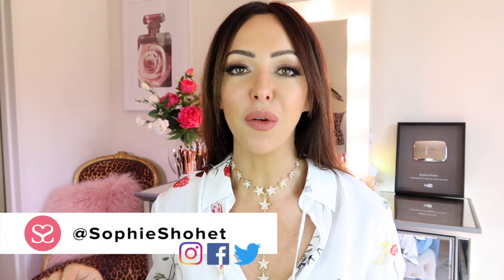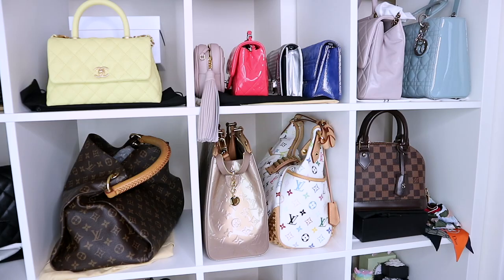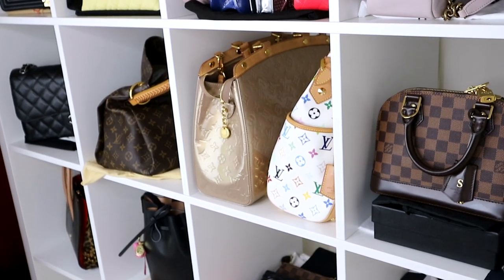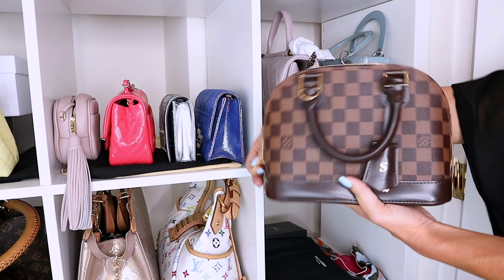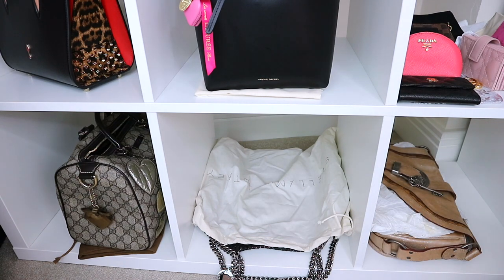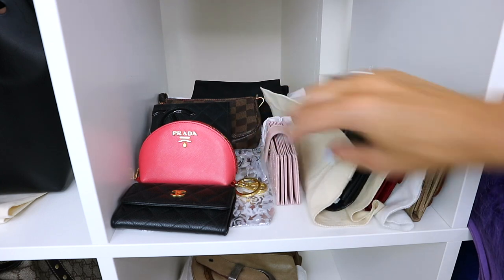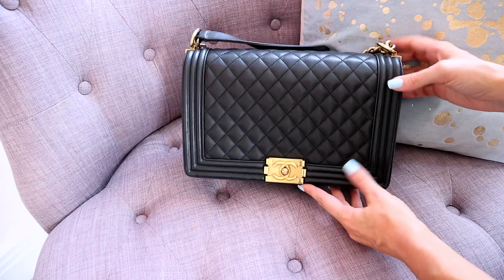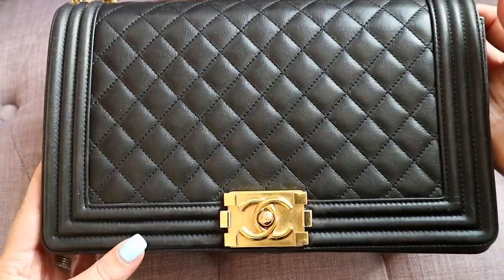HOW TO STORE & RESTORE EXPENSIVE DESIGNER BAGS | Sophie Shohet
How to restore and repair a Chanel Boy bag, as well as how to store and care for designer luxury bags and shoes. These are my personal luxe tips on how I care for my bag collection - which includes advice and a review for avoiding damp, scuffs and damage. I buy and sell luxury handbags, so hence why I am so particular in how I take care of these items!

// ITEMS SHOWN

MINI DEHUMIDIFIER

CLEAR SHOE POLISH I USED

WHITE FLORAL SHIRT